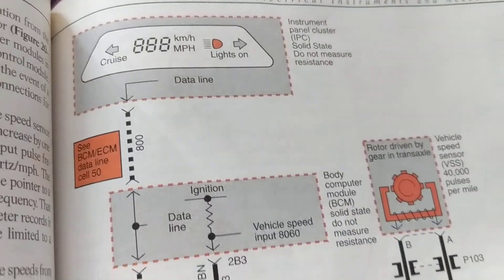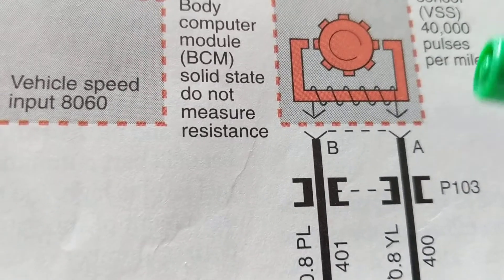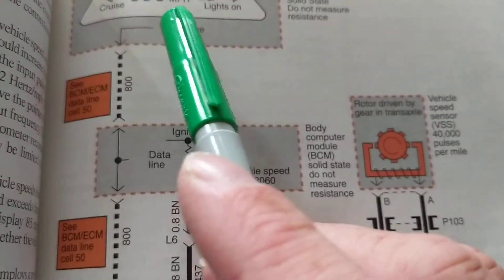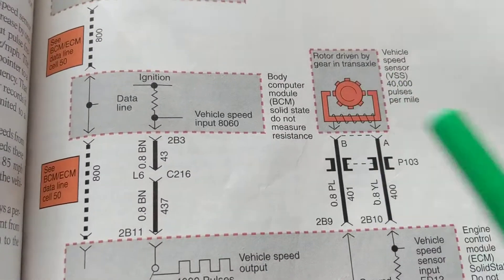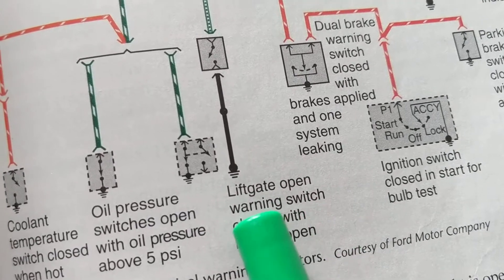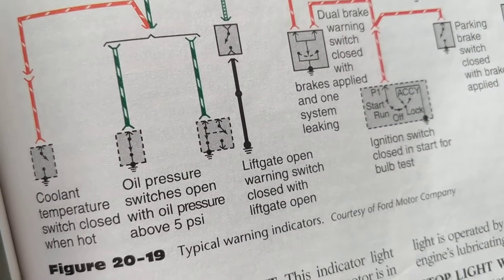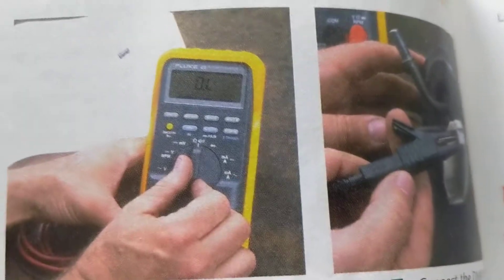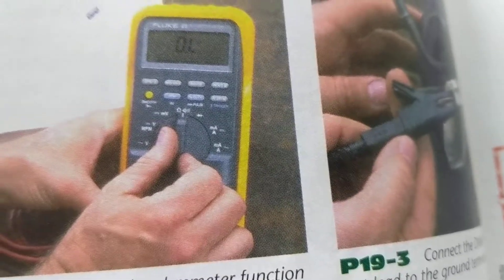HOW TO UNDERSTAND AUTOMOTIVE ELECTRONICS WITH WIRING DIAGRAMS PART 2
how to understand automotive electronics part 2 this explains how to understand diagrams and electronics associated with Automotive, from wiring diagrams,